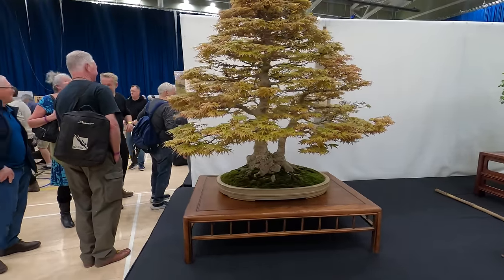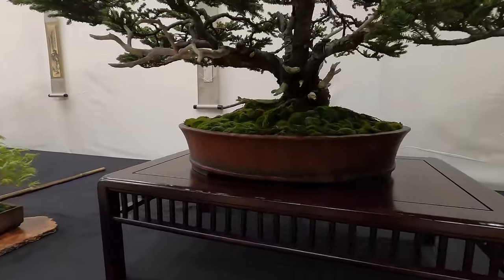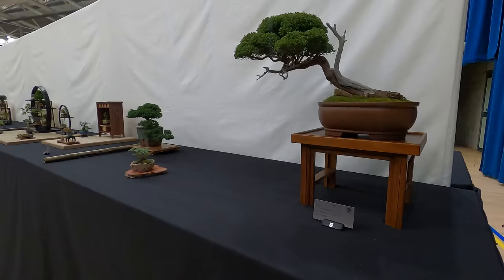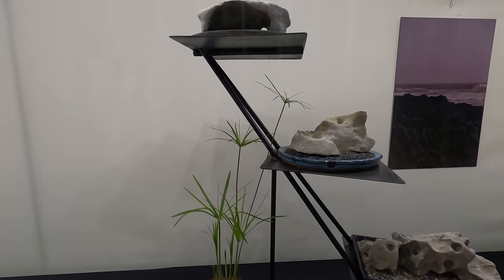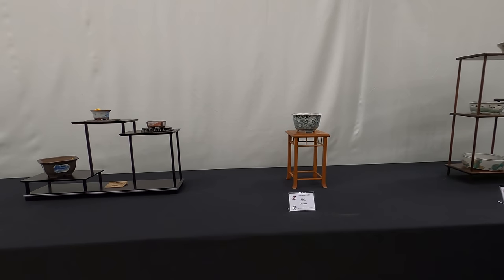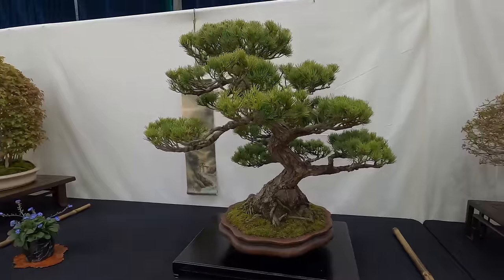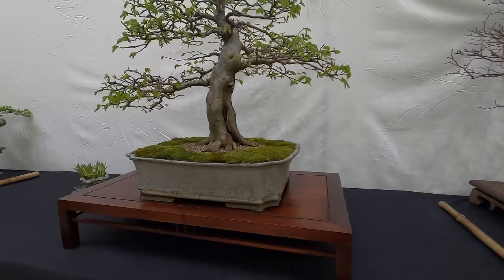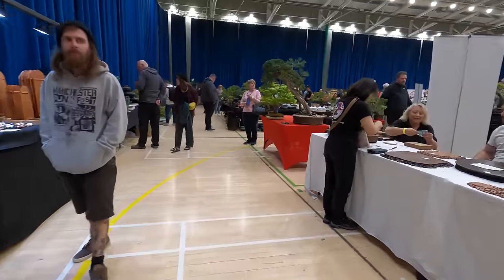Join us, Scott and Ryan walk the Bonsai Expo Crawley K2.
This weekend we attended the 2024 Bonsai Expo at K2 Crawley.

We were testing the RODE Mic Wireless Pro - hopefully they come over nice and clear.

What a great weekend with great company.

Great trees to be found here year after year - never disappointed.

We went off to Margate after this but due to the rain we didnt get any thing on film.

Coming up is the Ayrshire Bonsai Club Exhitbition in Troon - May 12th and;
Bonsai by the Sea Exmouth - 9th June